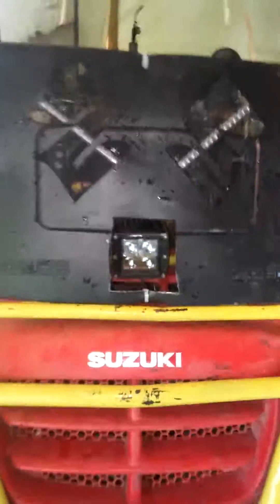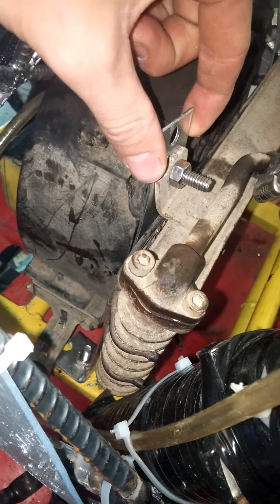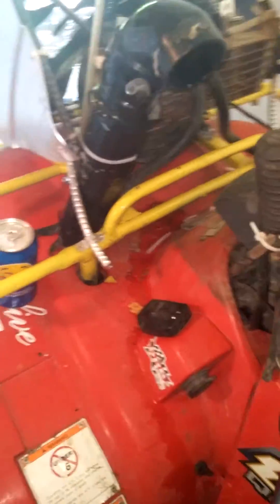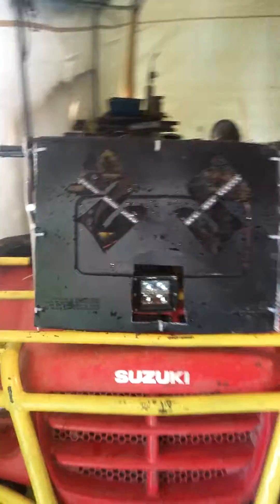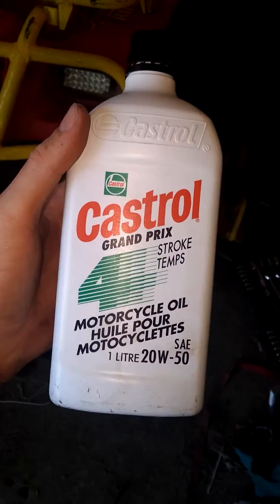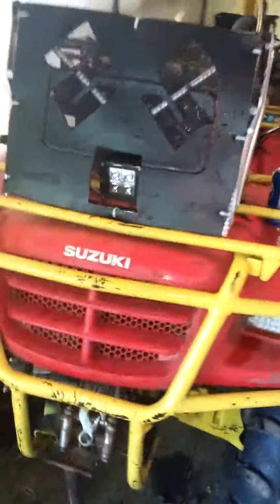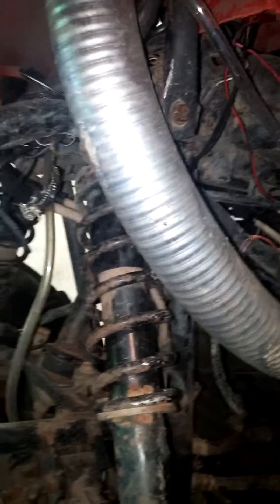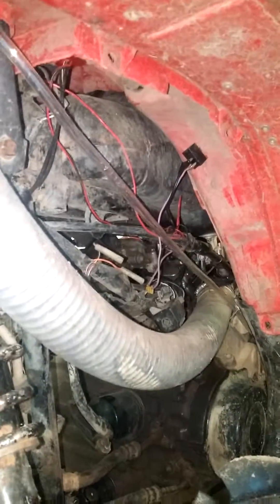Rad relocate part 3 03 suzuki eiger 400